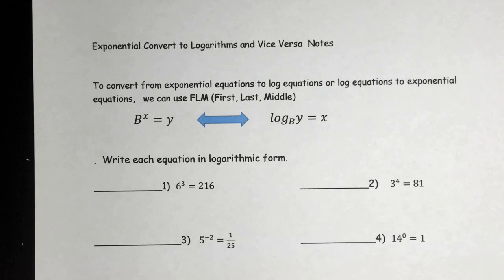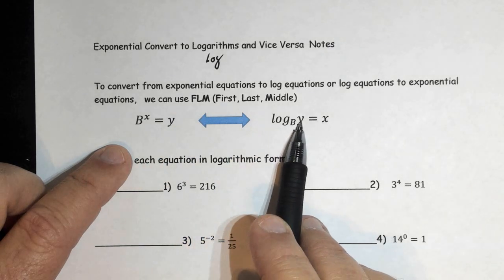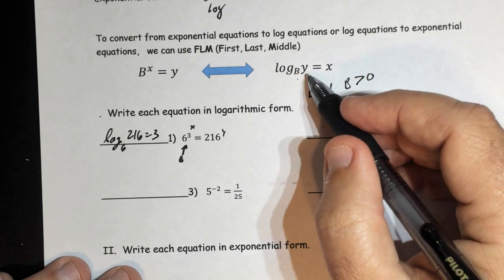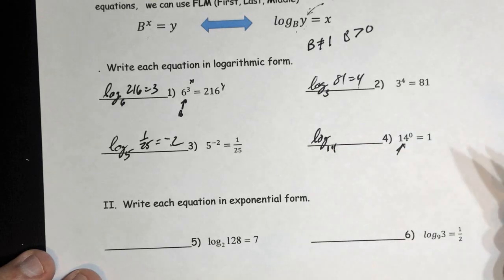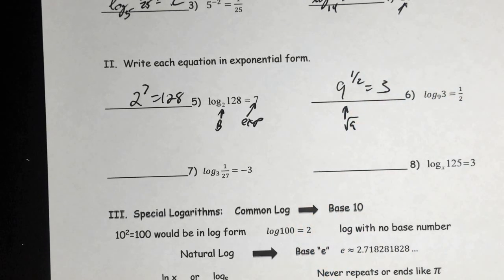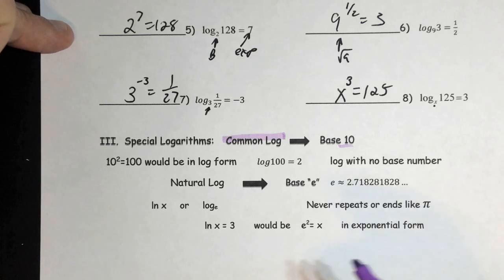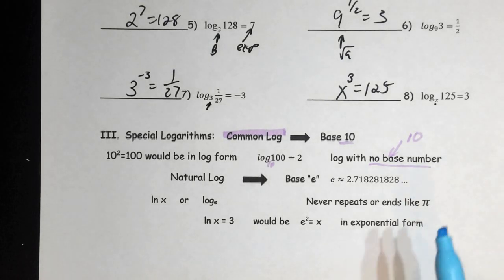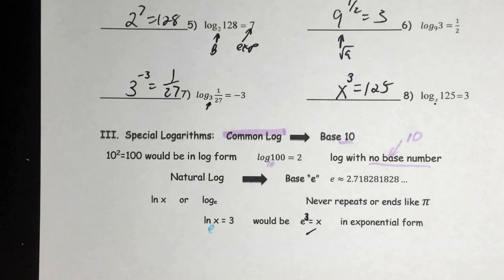Convert exponential to logs